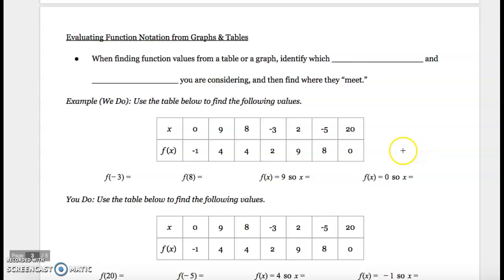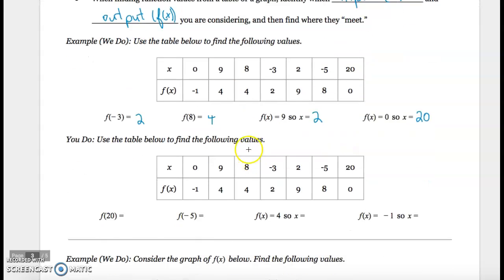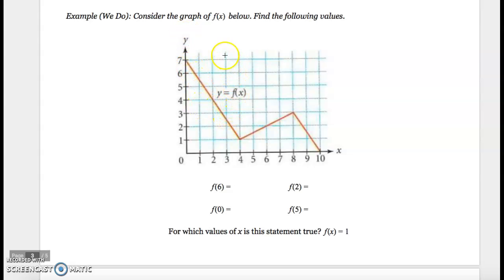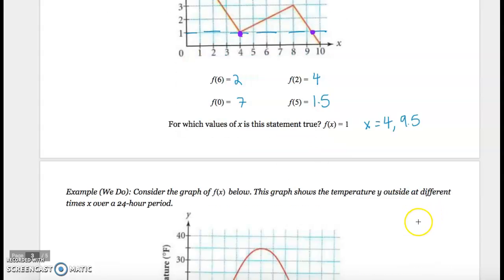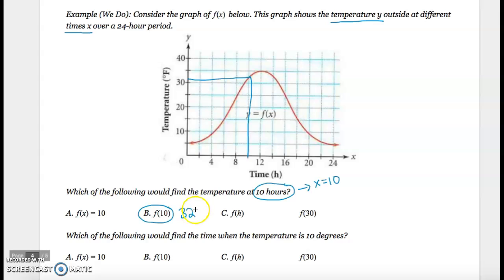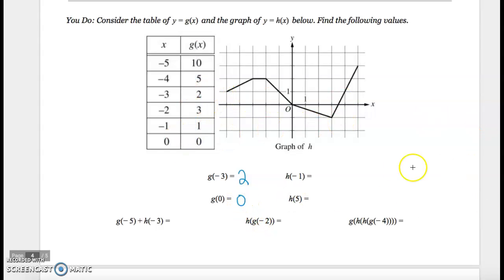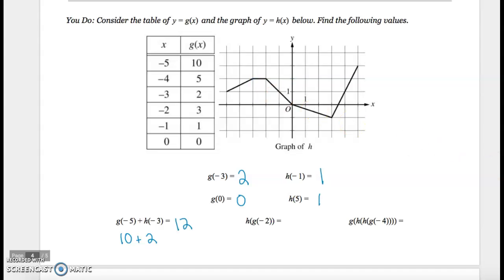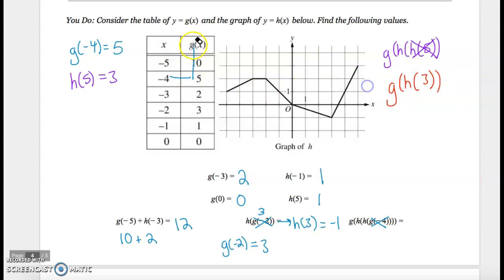2.a Evaluating Function Notation (Part Three)